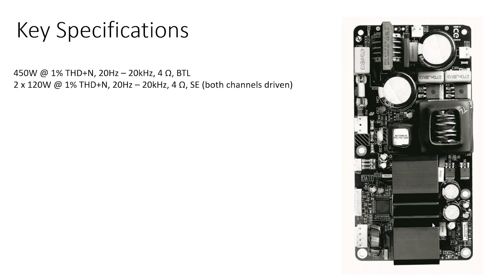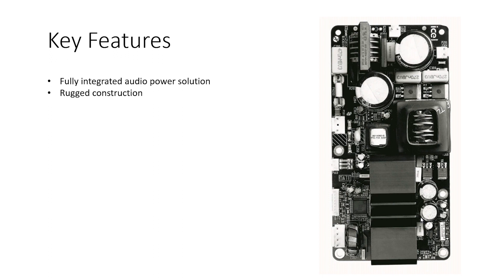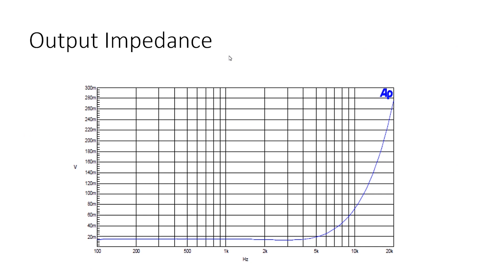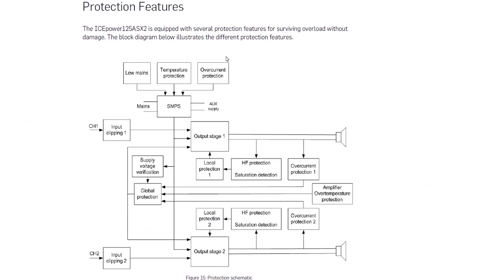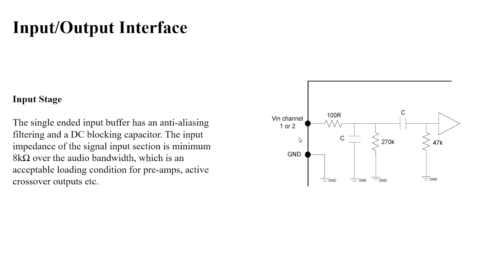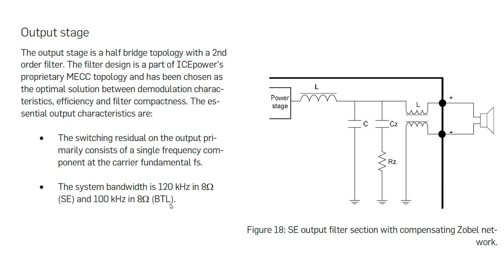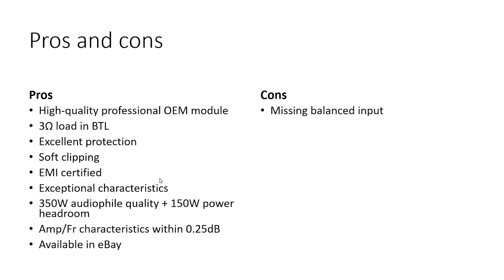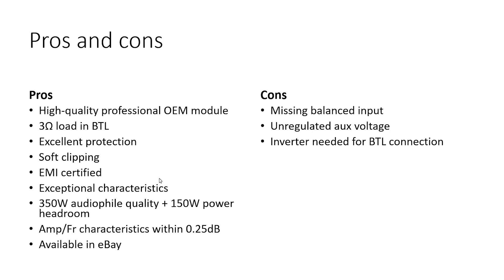Story of the perfect amplifier Part 6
In the “Story of the perfect amplifier Part 6,” we will take deep dive into ICEpower ICE125ASX2 OEM module specifications and features.